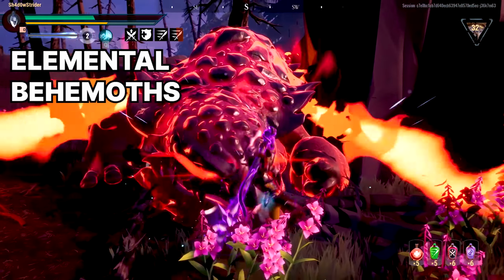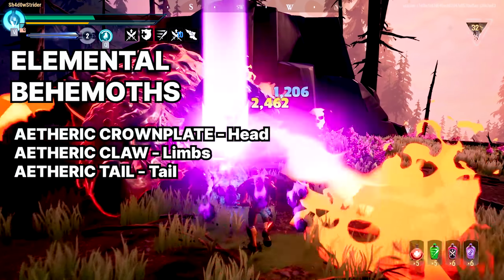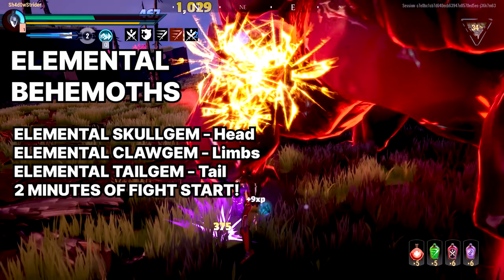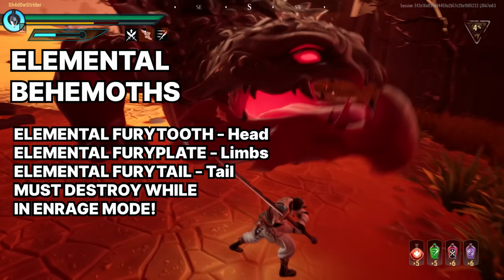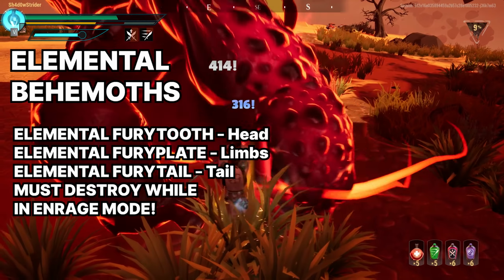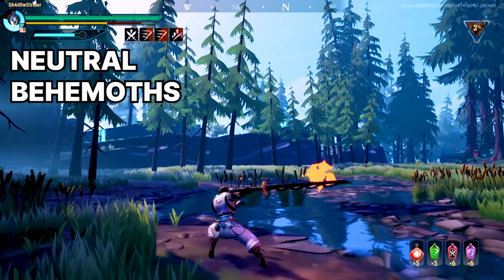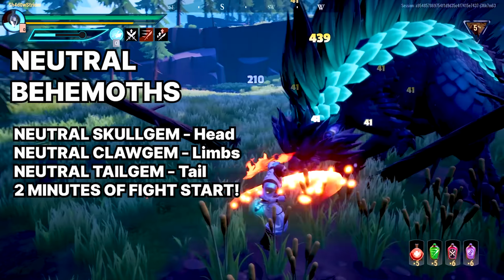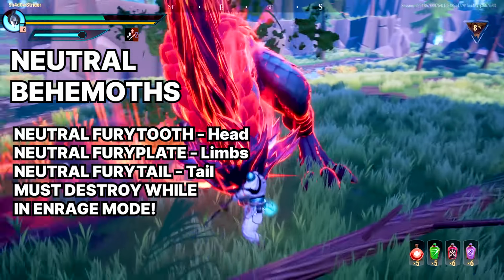ALL EXOTIC AND RARE MATERIALS Guide For Crafting The Exotics – Dauntless Patch 0.8.1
Here is a quick video explaining what all the exotic, rare materials are in the game and which Behemoth in Dauntless you need to farm in order to get these materials.

EPIC STORE Support-A-Creator TAG: SH4D0WSTRIDER